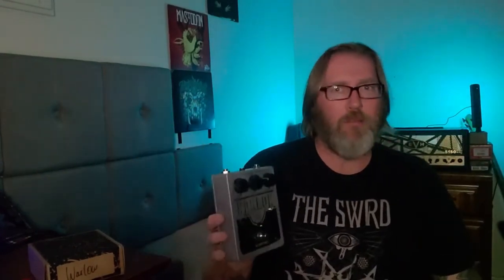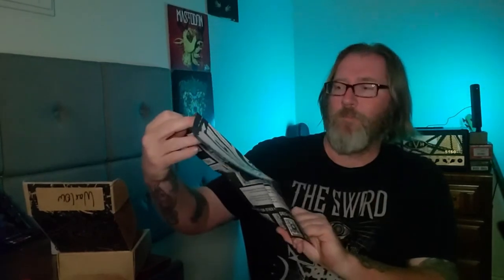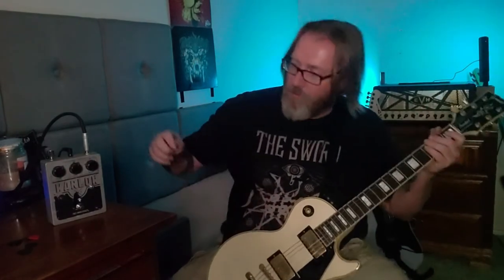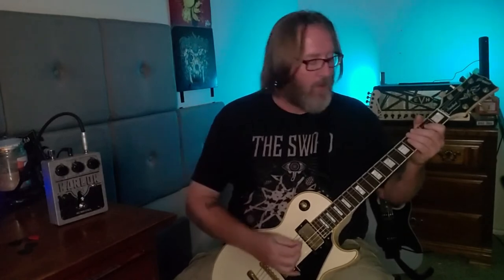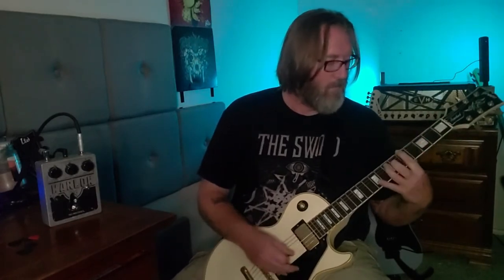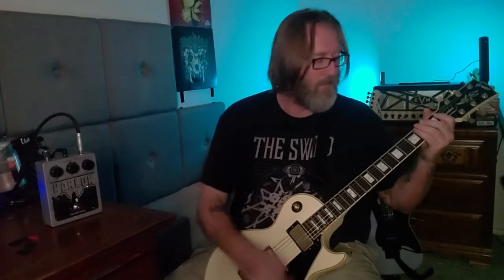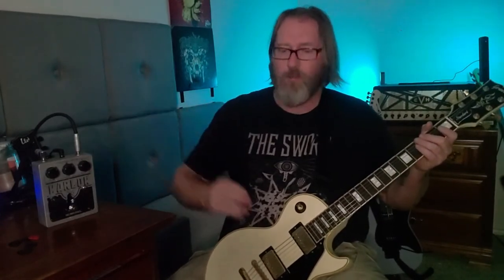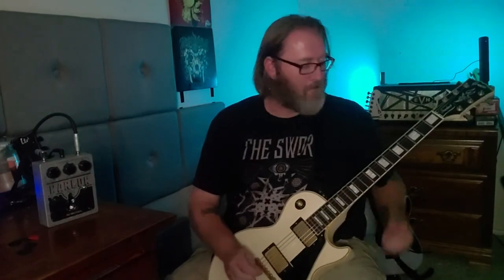JPTR FX Warlow Demo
we take a look at the jptr fx warlow, its a very cool muff flavor pedal that lets you switch from a muff tone filter to a rat style tone filter. gery versatile and hard to get a bad tone.